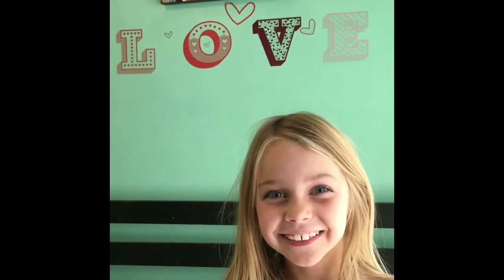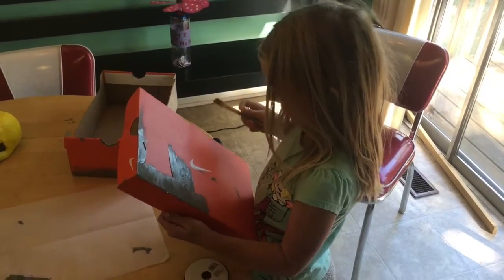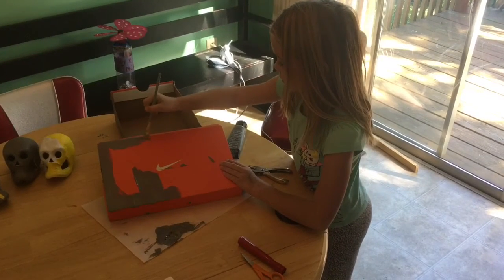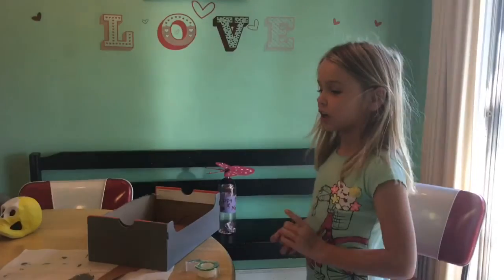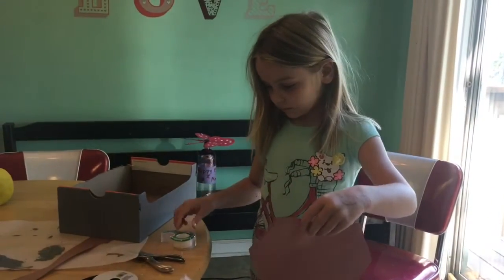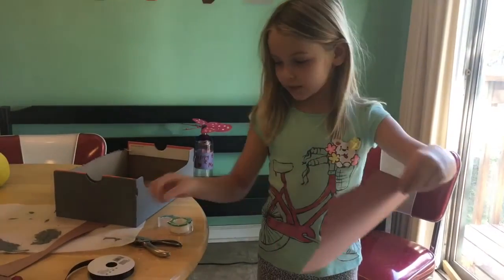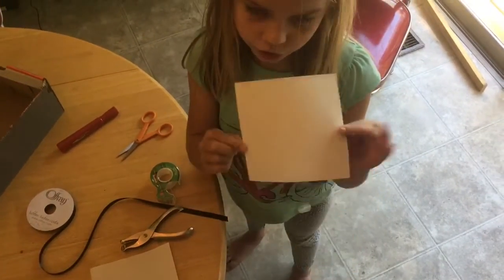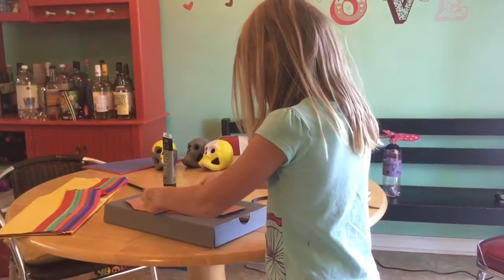Crafts With June Episode 2 Coffin Treat Box